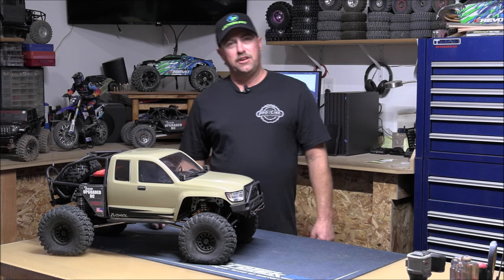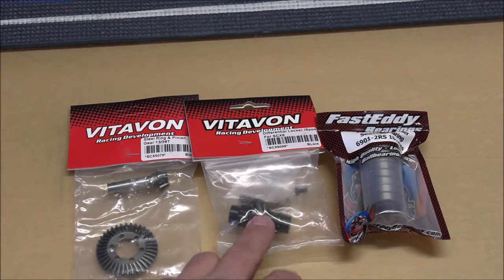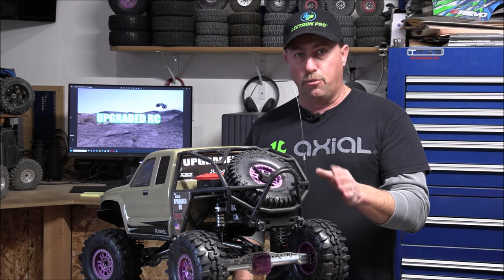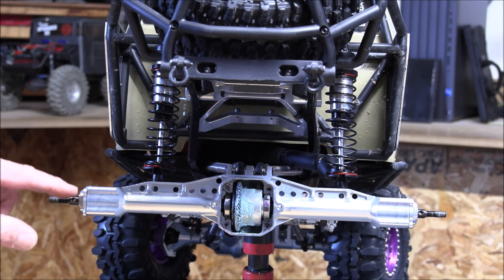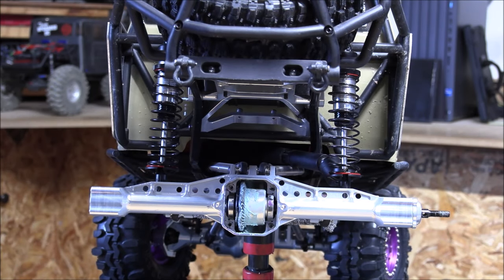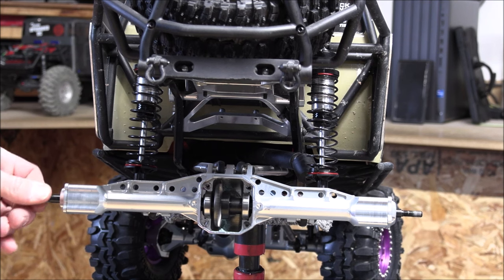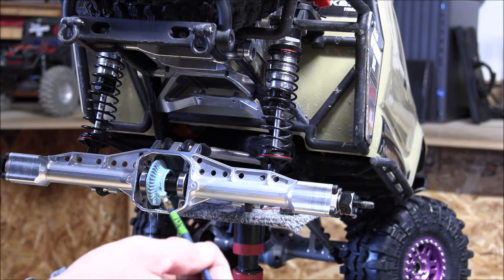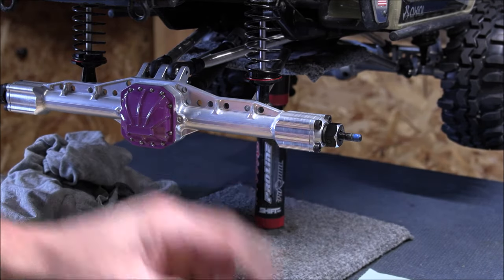Upgraded SCX6 Build Series Video # 7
Installing a Vitavon Spool/Locker and 13/38 Overdrive gears into my Vitavon axels. Also a little trick to show you how to lock up the limited slip diff case set with 20 million weight fluid.
Vitavon  Locker/Spool
Traxxas 20 Million weight diff fluid